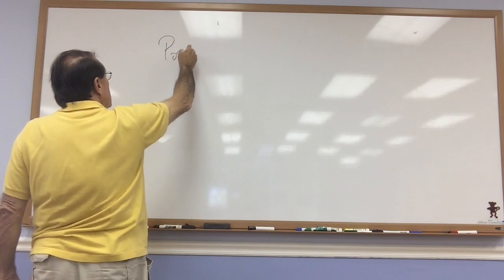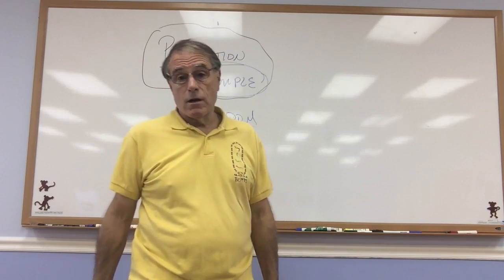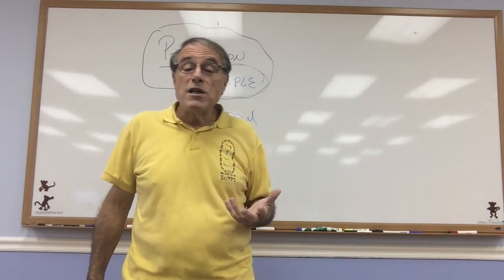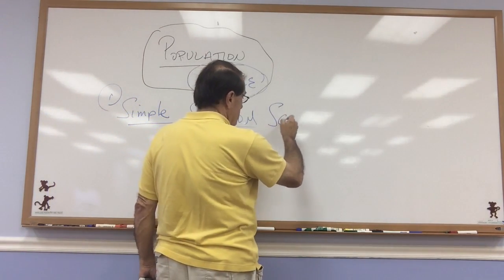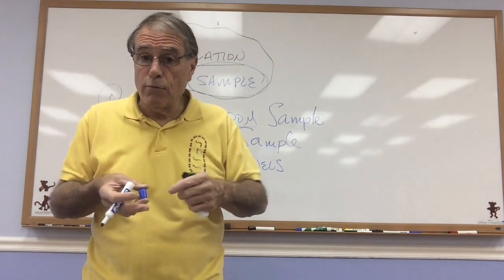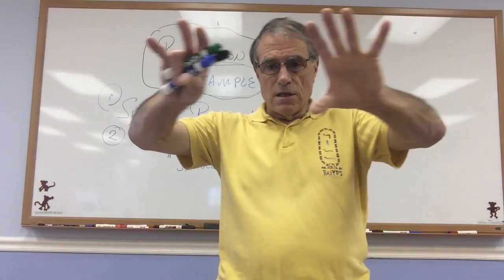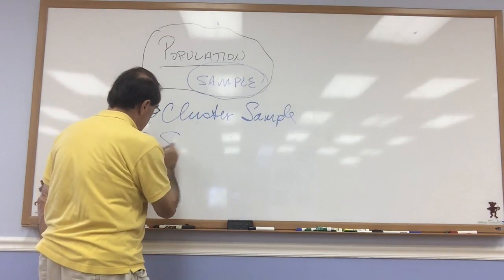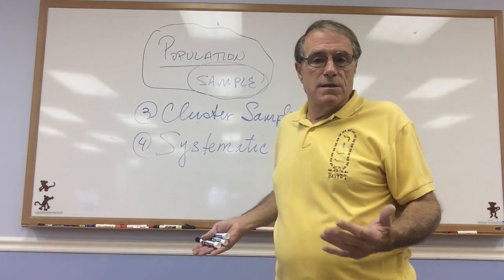Populations, Random Sampling and Sampling Methods